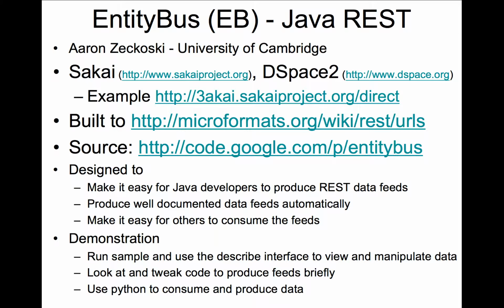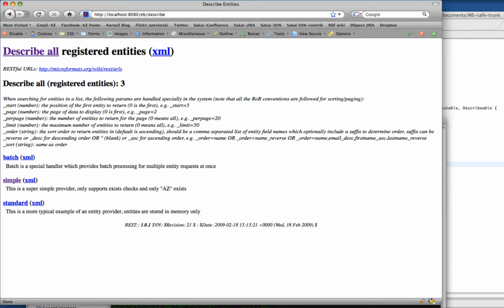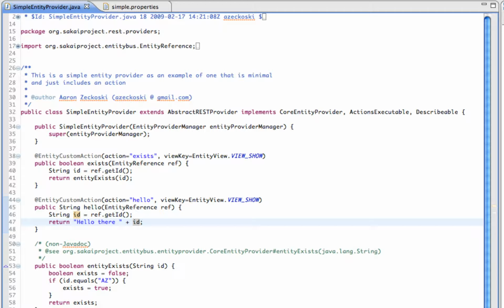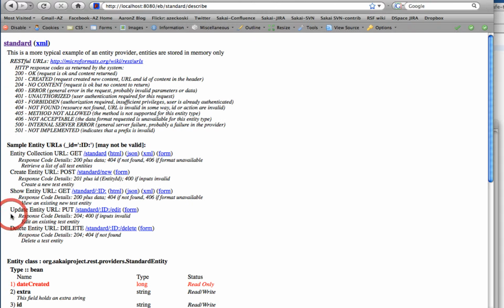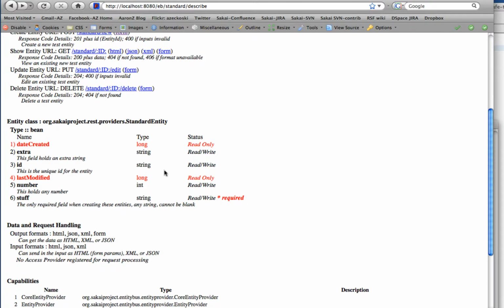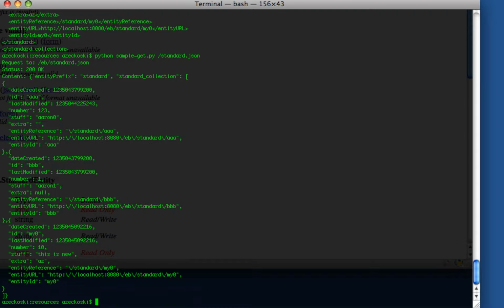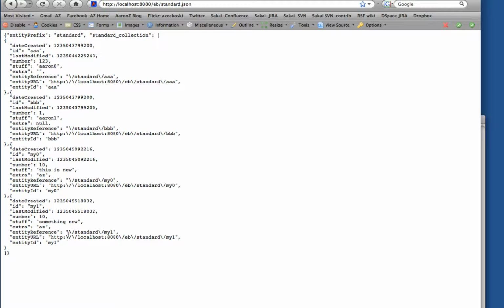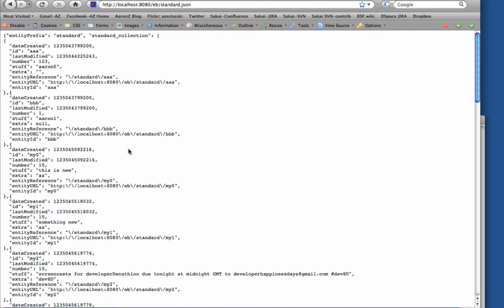Entitybus (EB) introduction screencast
A screencast introducing developers and users to the entitybus REST system for Java. This demostrates running the sample webapp, using the interface to manipulate data, coding a new (simple) feed, and using python to call the REST interfaces.